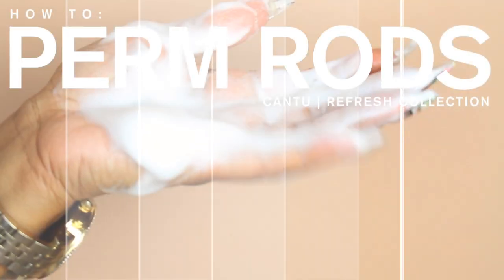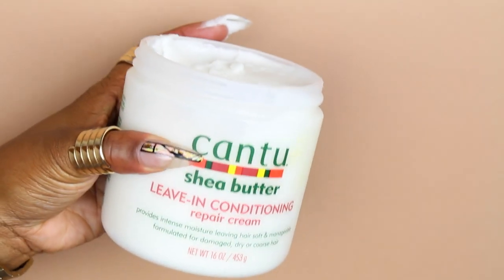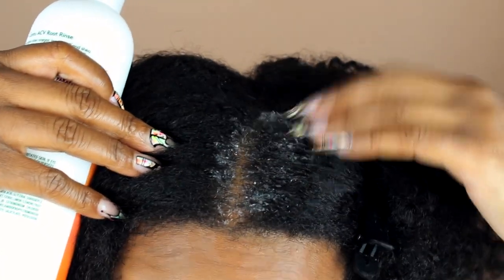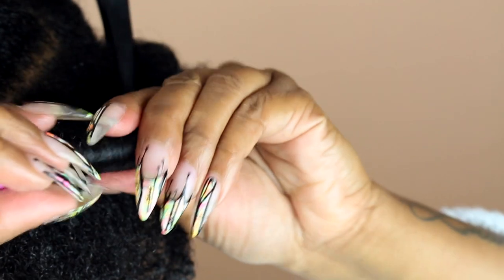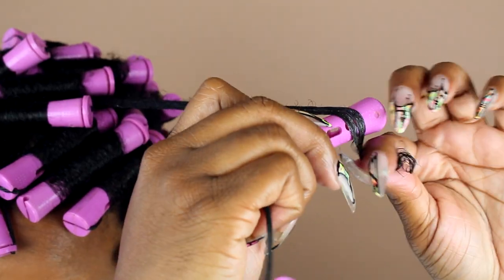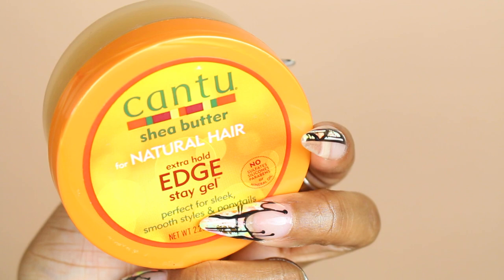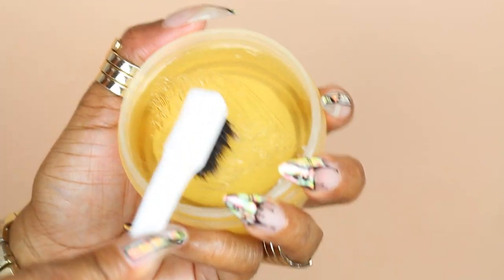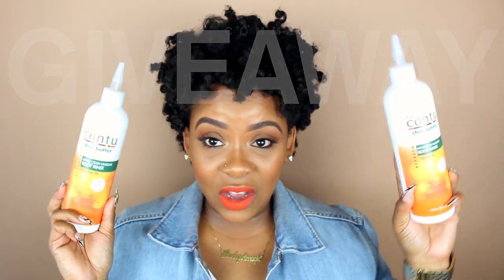MY NEW HAIRCUT + PERM ROD TUTORIAL ON SHORT NATURAL HAIR | Yolanda Renee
Oh yea...I cut my hair AGAIN! This time my girl @shaddah_elyse (IG) cut my hair into a bob. She cut it on blown out hair...so when its straight its a bob that reaches my jawline...but in curly styles it looks like a tapered fro...which I'm not mad at AT ALL! I absolutely love my new look! Who's ready for more content FOR REAL THIS TIME. HA HA! I am definitely at a happy place with my natural hair FINALLY!

In today's video I do a quick demo using Cantu's APPLE CIDER VINEGAR ROOT RINSE from their REFRESH COLLECTION. This is not a styling product but I wanted to give you a quick style tutorial too! Overall, I loved this product. I felt as though it cleansed my hair easily, had a slight lather & slip, it was easy to rinse, and it left my hair looking and feeling ahhhhhmazing. Notice in the video my hair is darker, has shine, and it was easy to handle! I will definitely use this again especially while protective styling.

2. COMMENT + LIKE THIS VIDEO
3. FOLLOW @etcblogmag and @cantubeauty on IG

ITEMS YOU MAY INTERESTED IN FROM THIS VIDEO:

1 CANTU SHEA BUTTER APPLE CIDER VINEGAR ROOT RINSE

2 CANTU SHEA BUTTER LEAVE IN CONDITIONING REPAIR CREAM

4 EDGE CONTROL BRUSH

5 CANTU WAVE WHIP CURLING MOUSSE

6 CANTU EDGE CONTROL

7 PERM RODS (GREY)

8 PERM RODS (PINK)